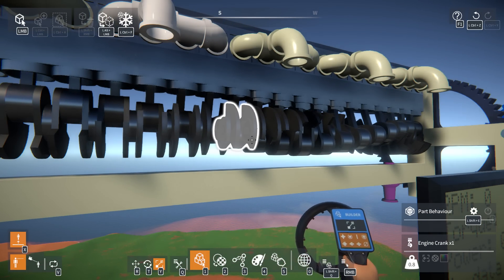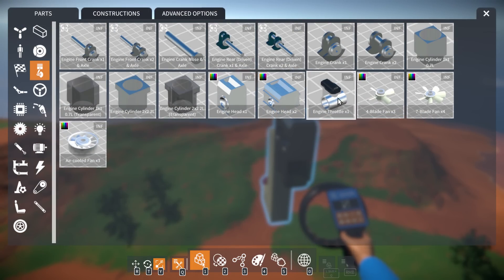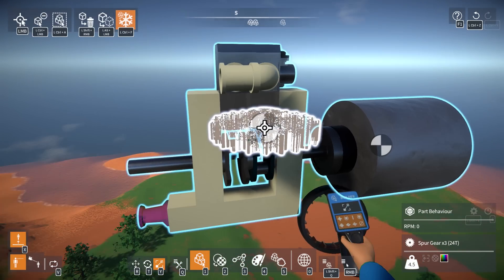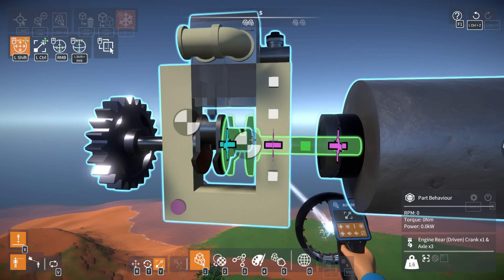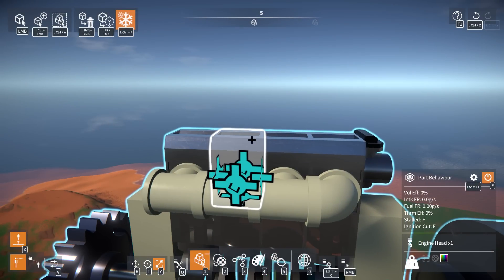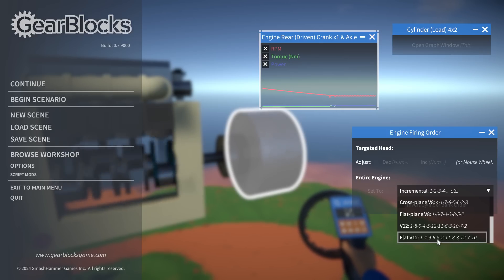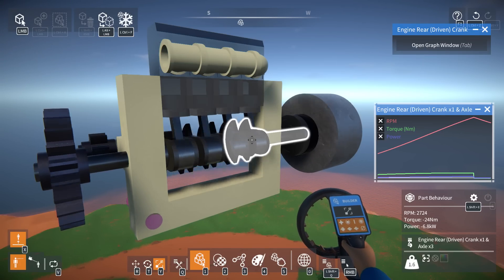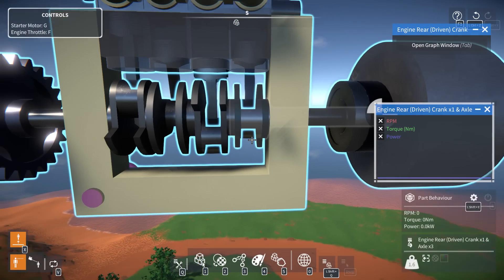Which Engine Setup is More Efficient for Generating Power? (Gearblocks)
In this episode we are back in Gearblocks testing out how engine timing and cylinder offset position affects the overall performance of the engine.